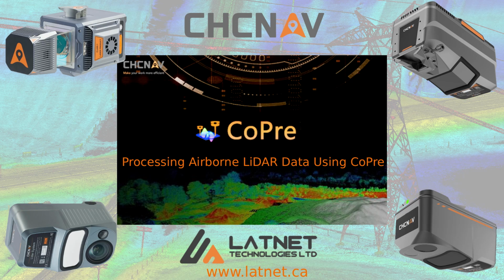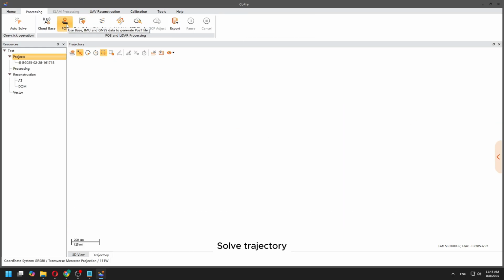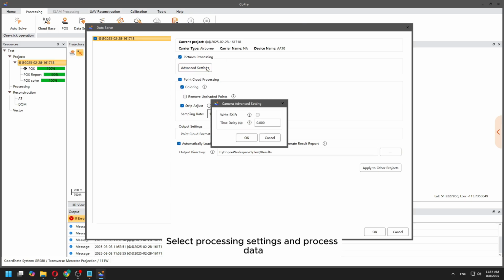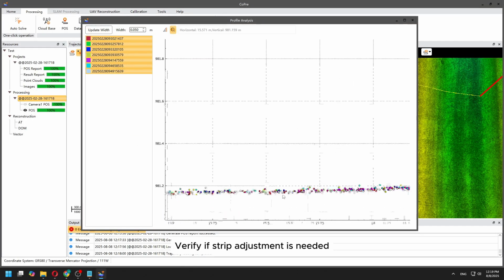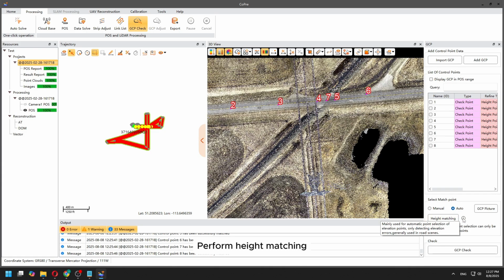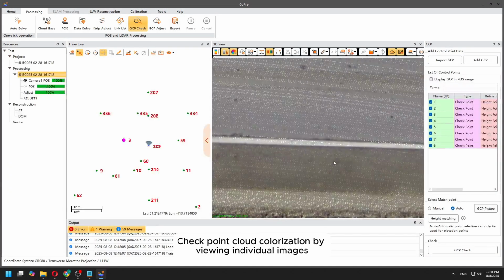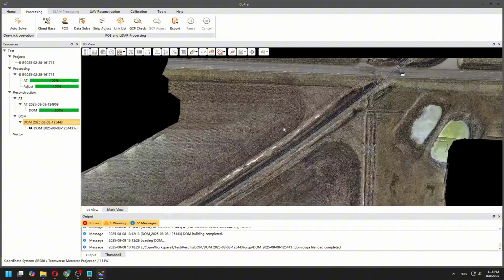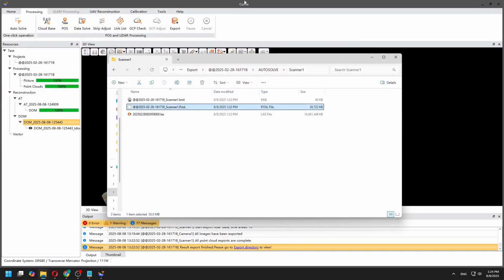How to Process Airborne LiDAR Data with CHCNAV CoPre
Discover how to process @CHCNAV  Airborne LiDAR data using CHCNAV CoPre! 🚀 Presented by Latnet Technologies Ltd., official CHCNAV dealer in Canada. Learn step-by-step how CoPre streamlines your workflow for accurate, efficient results.